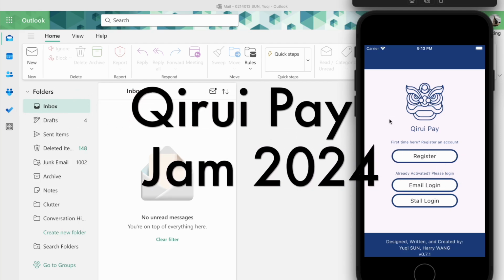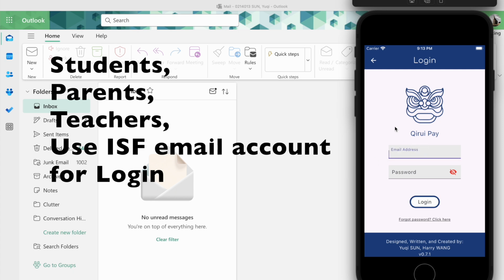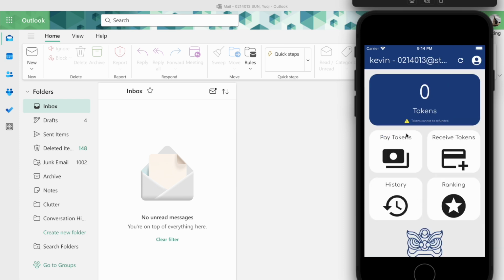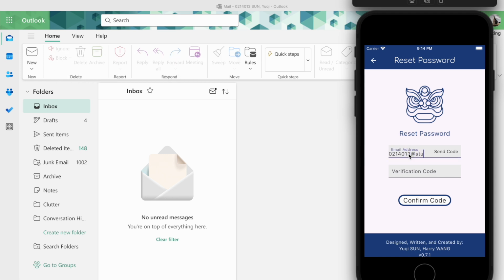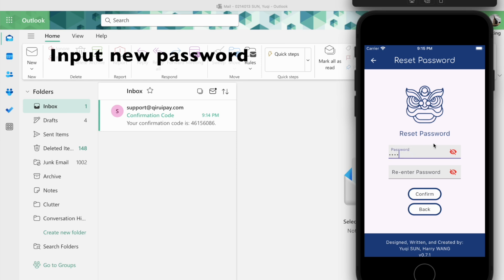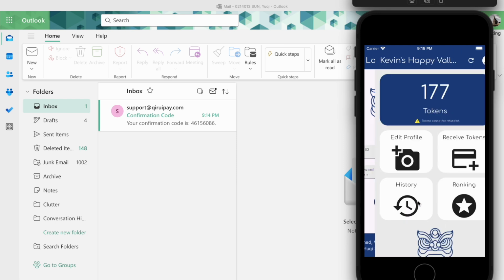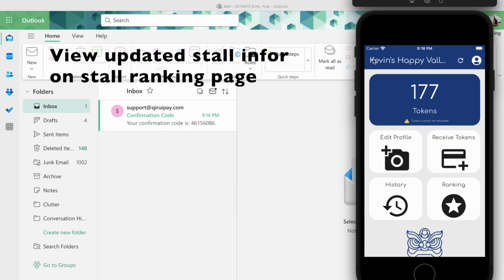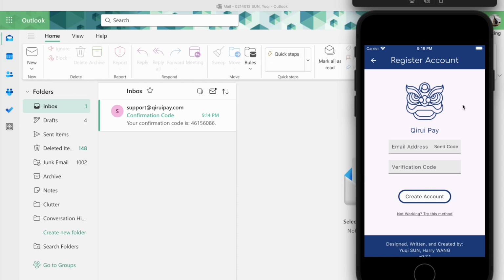Qirui Pay 2024 Tutorial - Login, Reset password, Edit stall info - ISF JAM service market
Special massive thanks to Kenneth Lau, our new team member, for all his contributions and hard work for our 2024 updates!!!